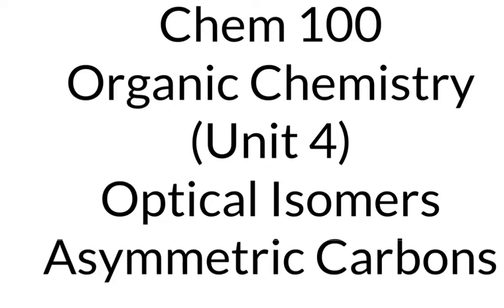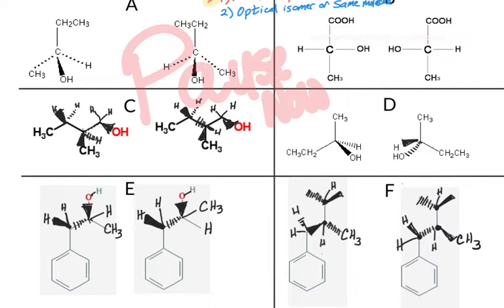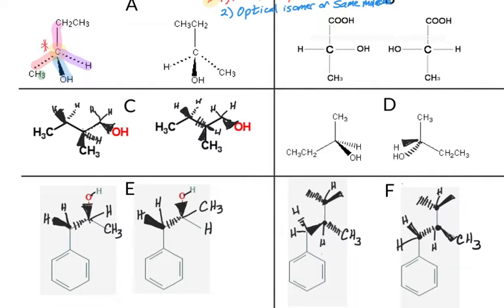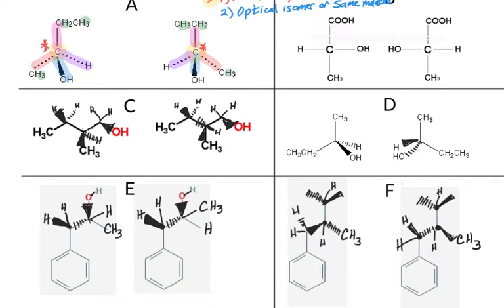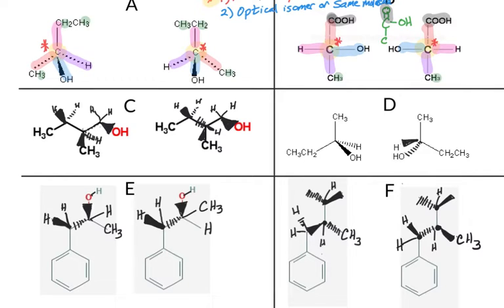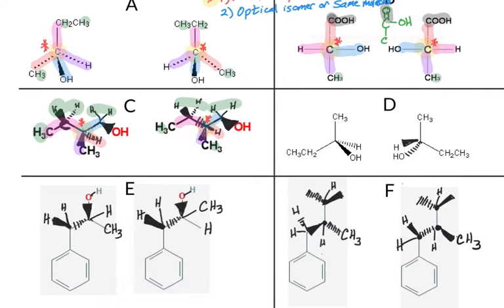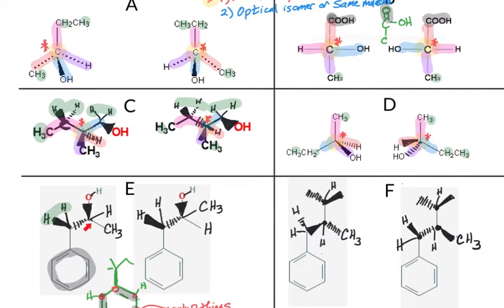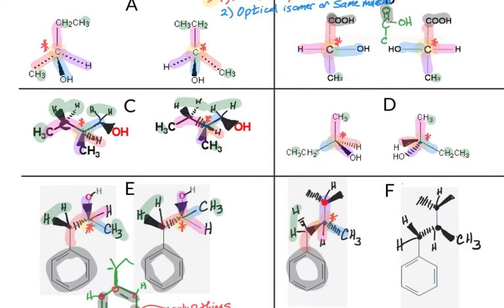100U4p26b optical isomers